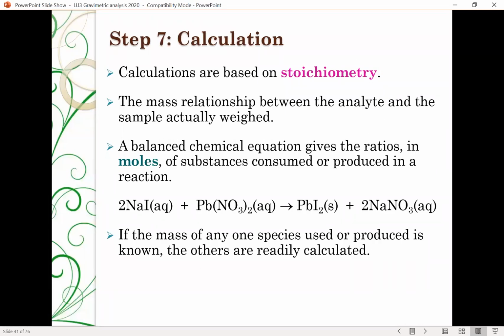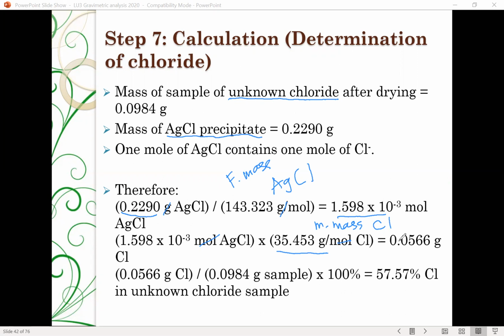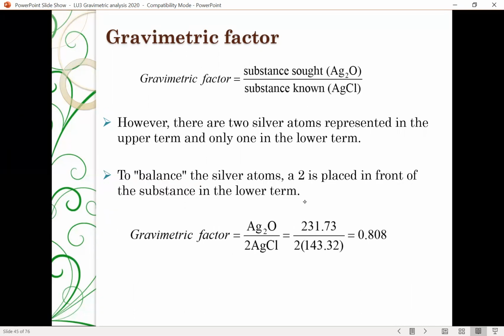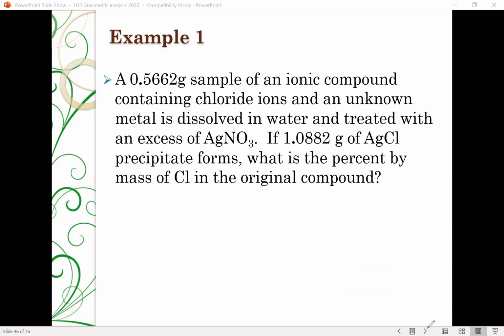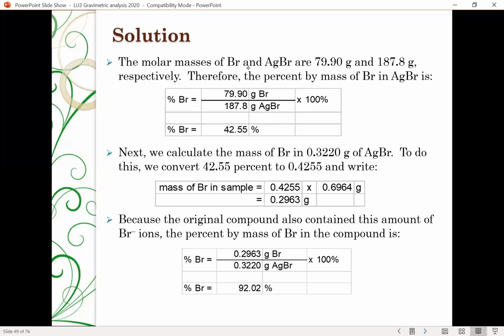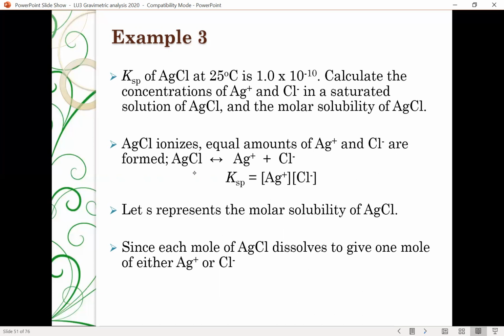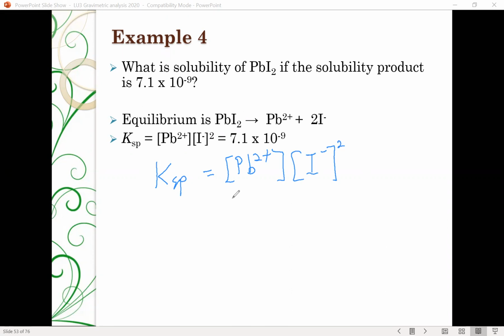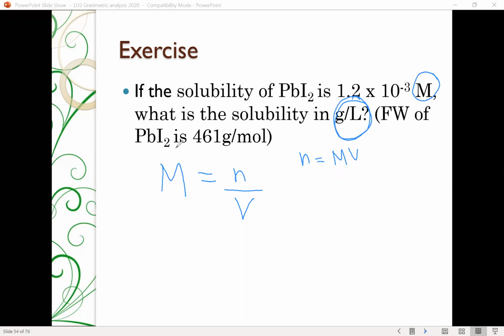LU3 Gravimetric Analysis Part 2 Calculation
LU3 Gravimetric Analysis Part 2 Calculation for STK1213 Analytical Chemistry 1